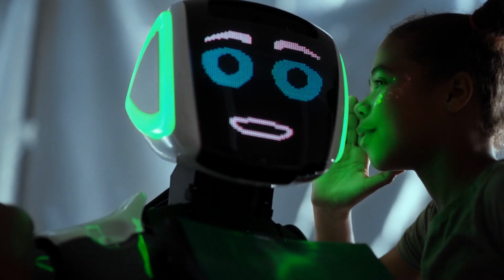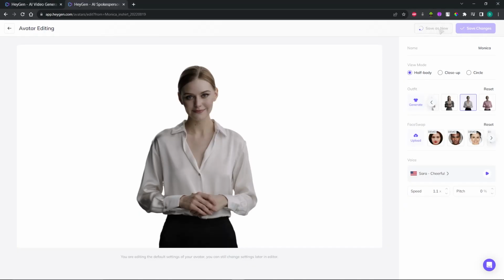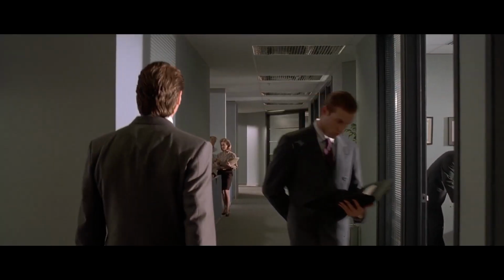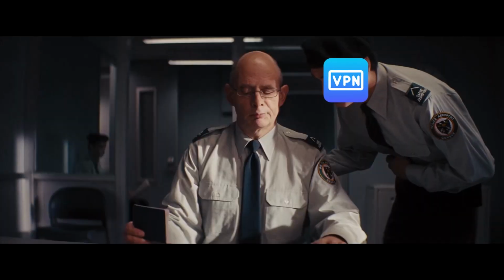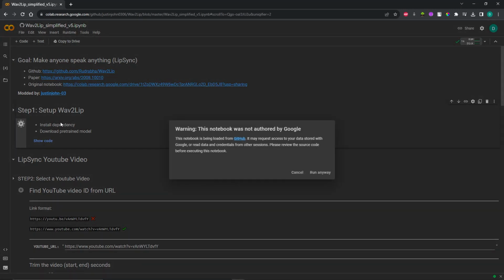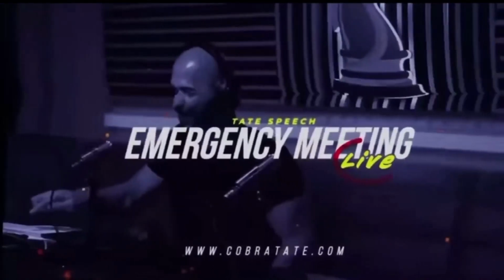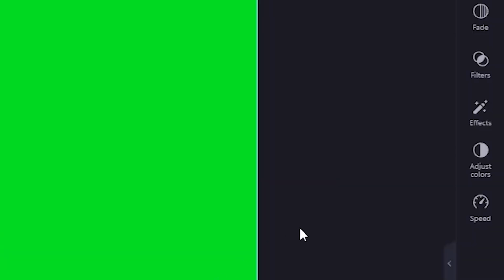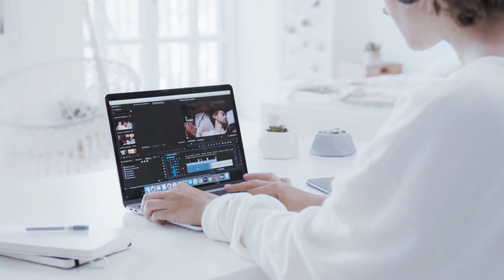How to Make An AI News Channel (Completely FREE) and make Passive Income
In this video I'll be explaining how you can create an AI News channel without spending any money and start making money with it immediately. These type of channels are making a lot of money by running ads or getting sponsorships so if you can commit to it, you can also make quite a bit of money using this technique. And Don't worry I will be explaining everything step by step so all you need to do is follow along,